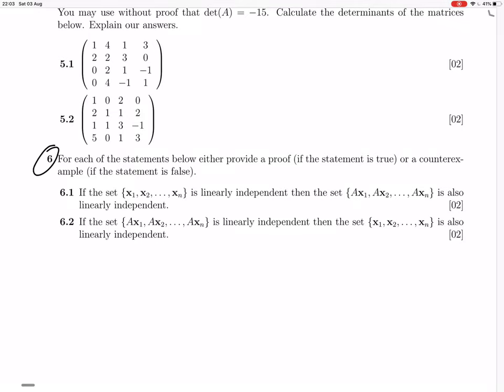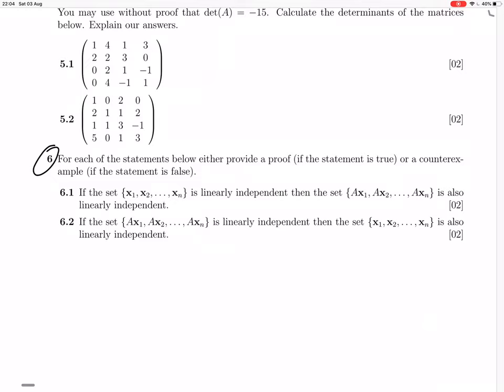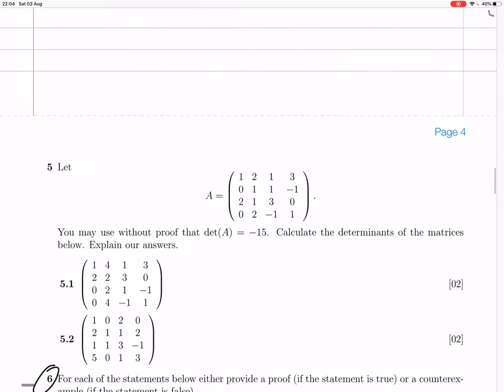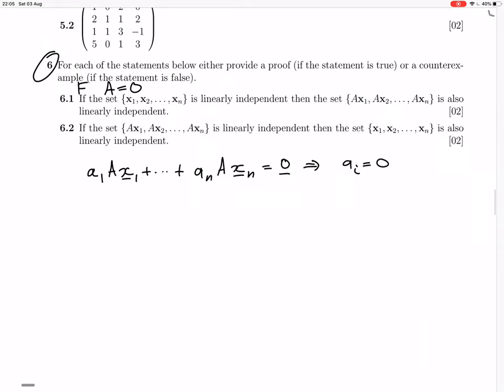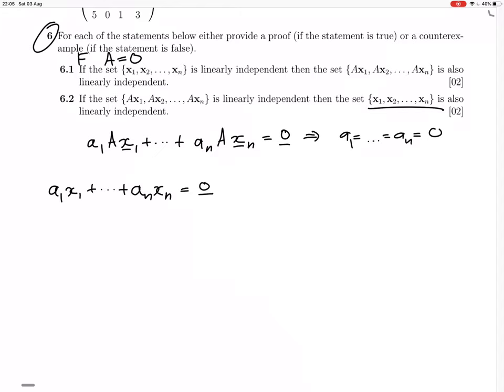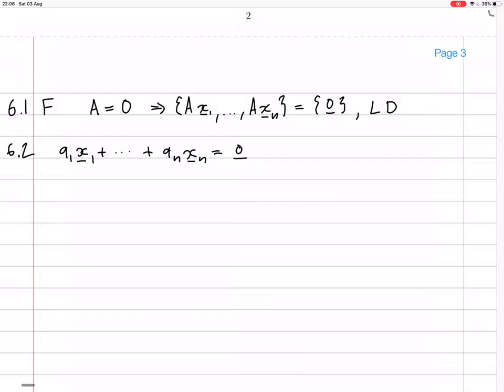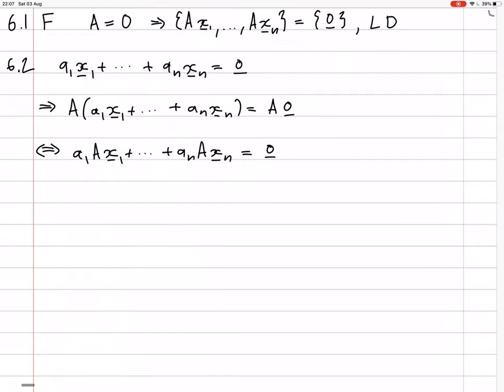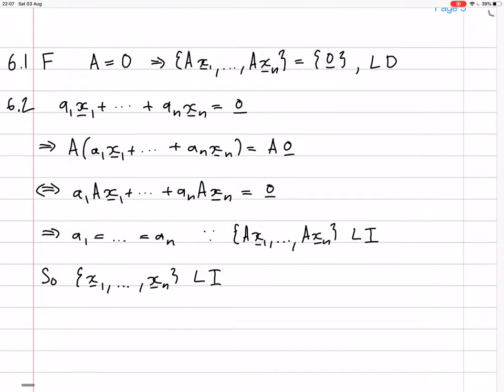2018 test1 q6